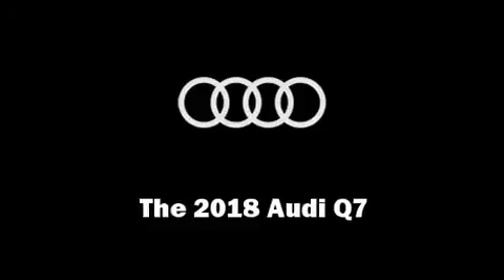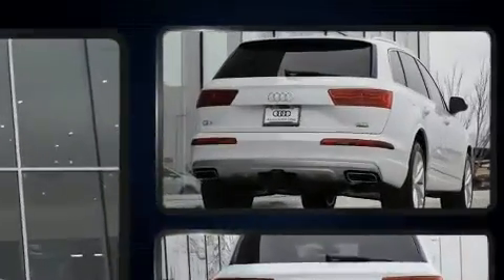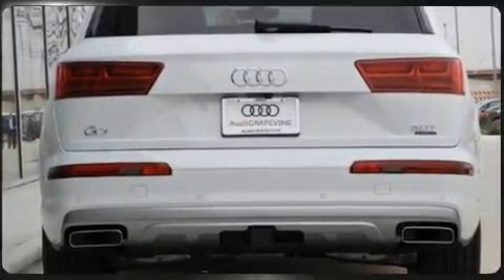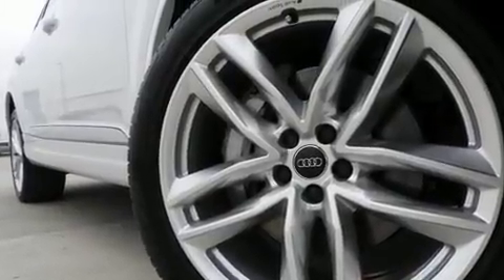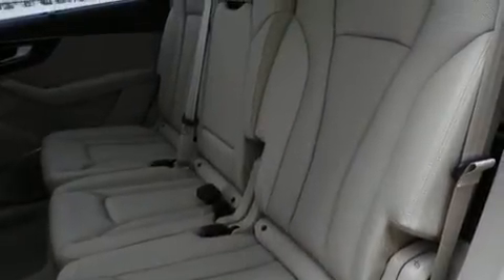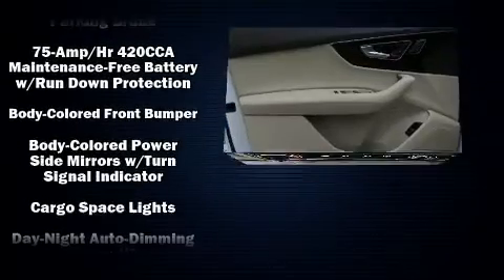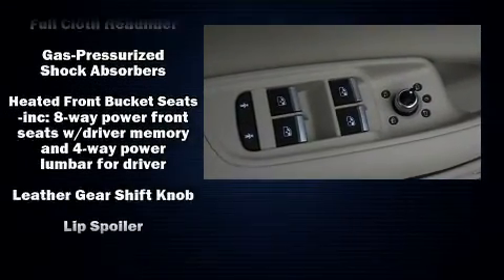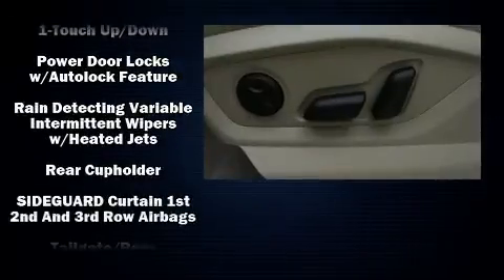2018 Audi Q7 3.0T in Grapevine, TX 76051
Audi Grapevine
1260 E State Hwy 114

You can expect a lot from the 2018 Audi Q7. Audi prioritized practicality, efficiency, and style by including: front and rear reading lights, a built-in garage door transmitter, heated seats, automatic temperature control, telescoping steering wheel, a power liftgate, and leather upholstery. Everything is where it ought to be, from the dashboard controls to the door locks and window controls. Third row seats provide an even greater maximum passenger capacity. With high intensity discharge headlights illuminating your path, you'll always appreciate maximum visibility. For drivers who enjoy the natural environment, a power moon roof allows an infusion of fresh air. Audi ensures the safety and security of its passengers with equipment such as: dual front impact airbags, head curtain airbags, traction control, brake assist, ignition disabling, and 4 wheel disc brakes with ABS. You'll never lose visibility with rain sensing wipers, which activate automatically when the drops start to fall. We pride ourselves on providing excellent customer service. Please don't hesitate to give us a call.